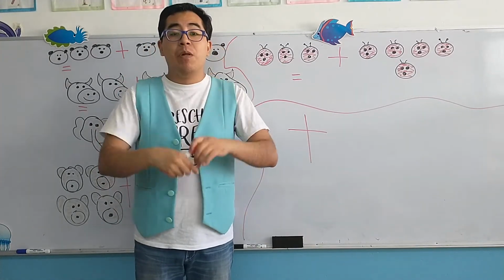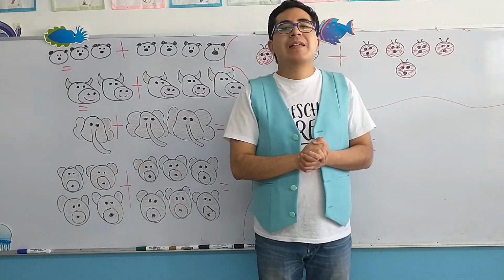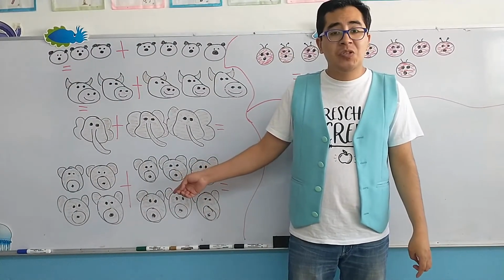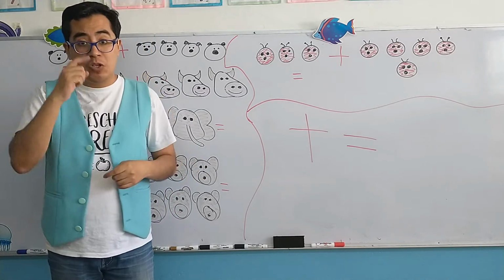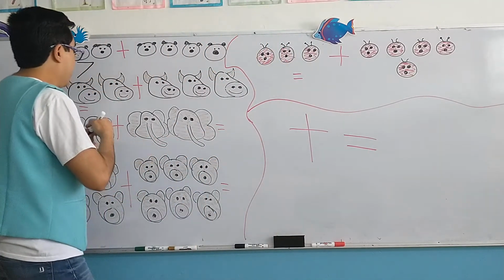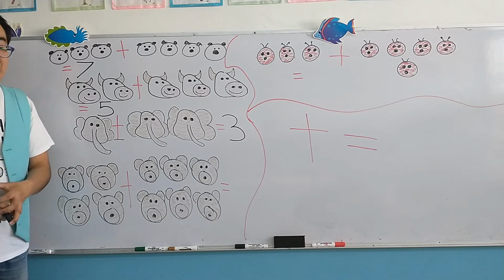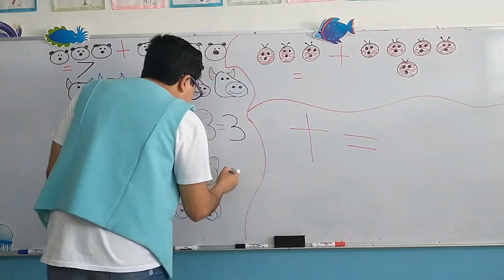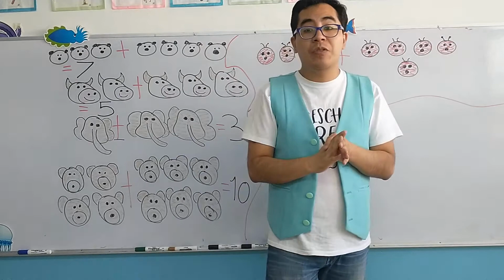Jueves 07 de Julio del 2022. "Jardín de Niños Winnky".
Grupo: K2
Additions